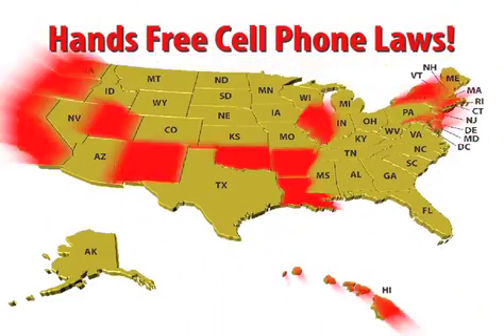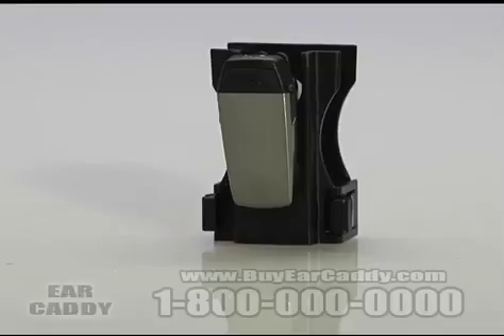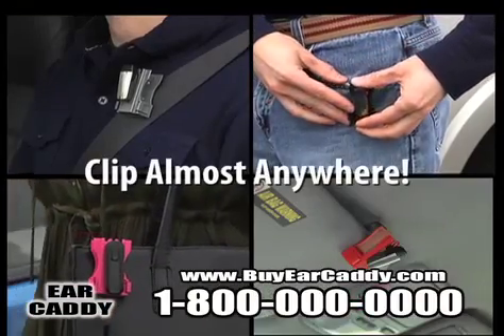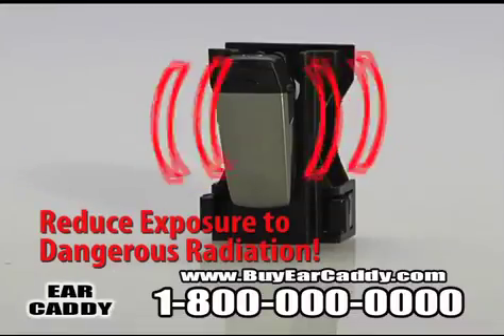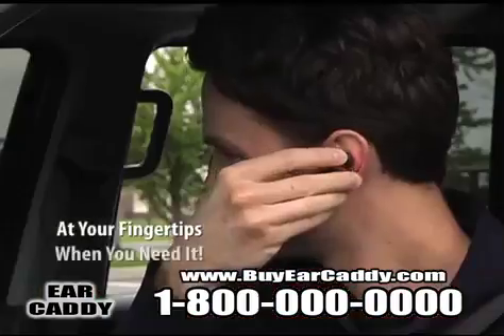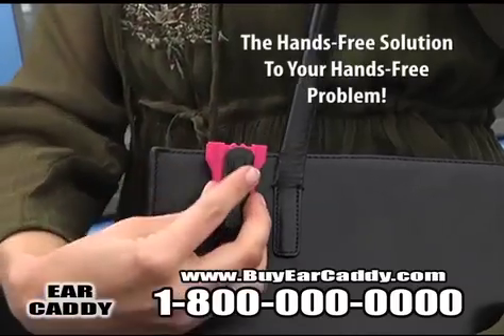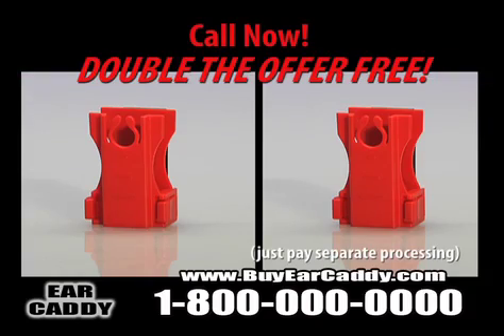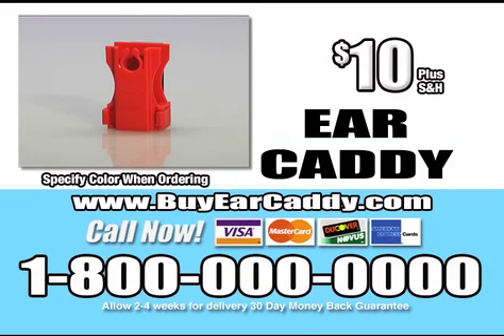Ear Caddy QT.mov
another infomercial i was in